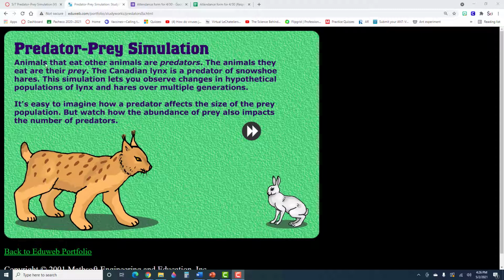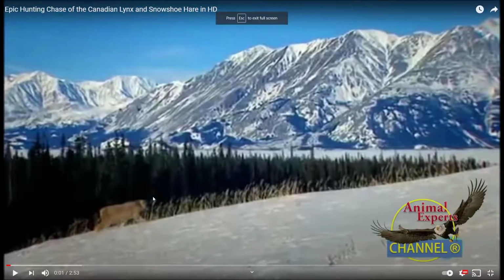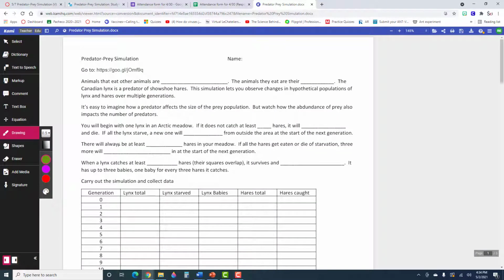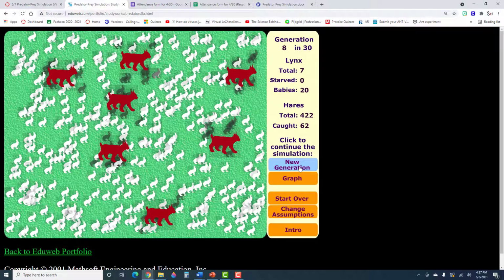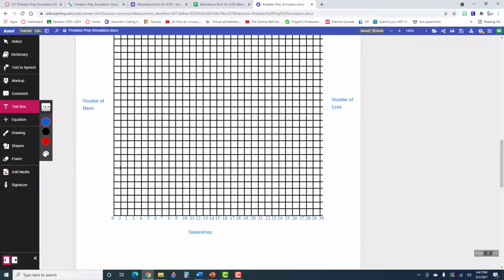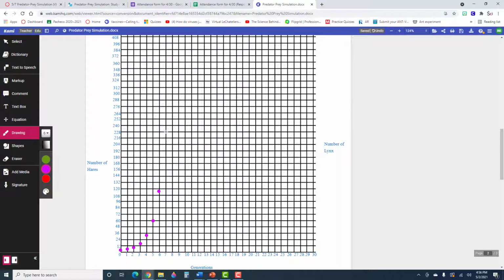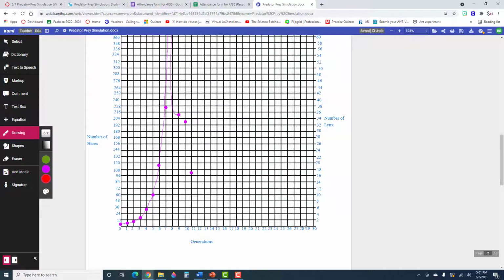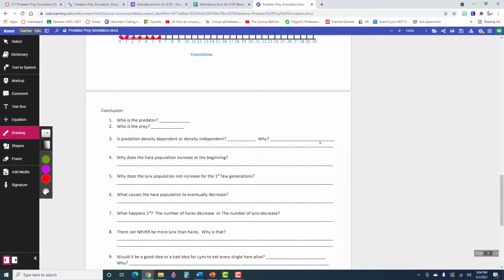Predator Prey Simulation